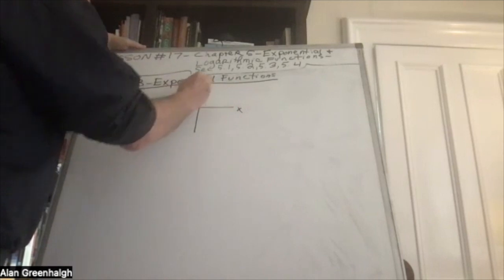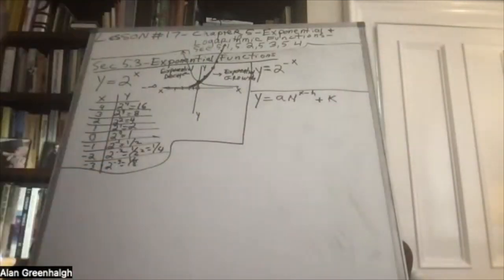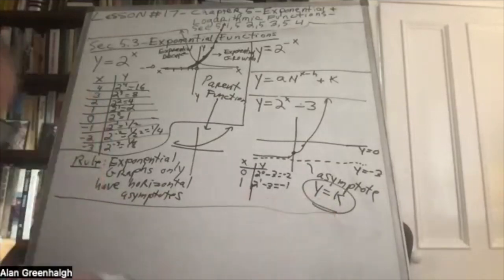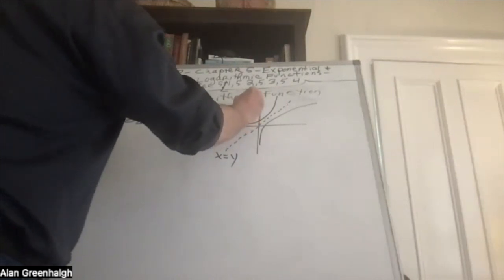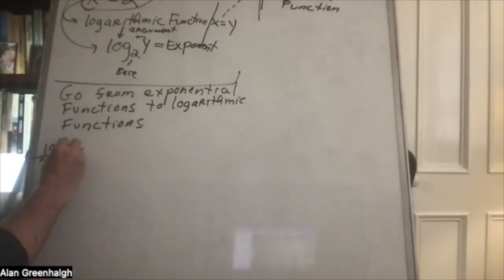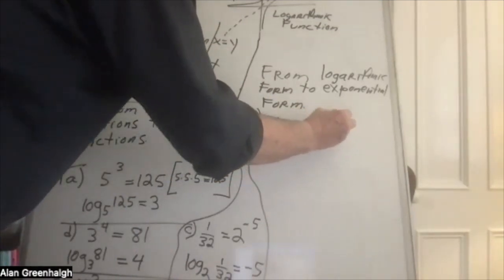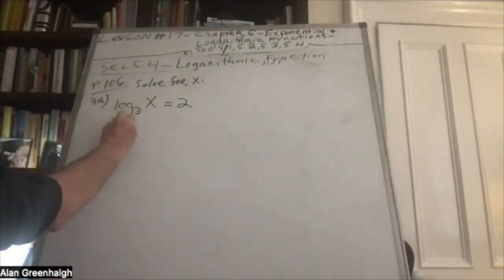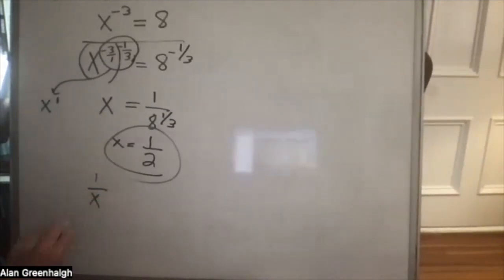Sections 5 3, 5 4 - Exponential and Logarithmic Functions